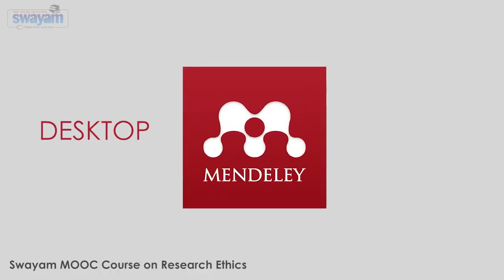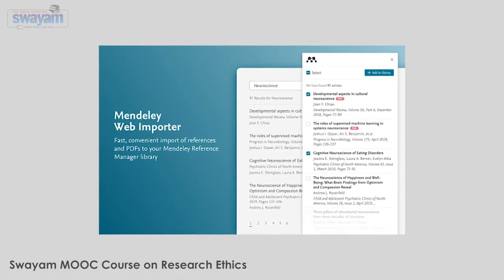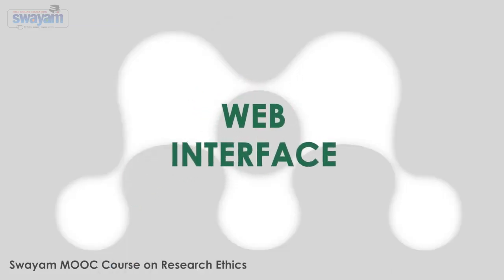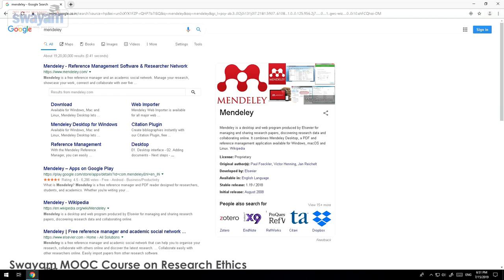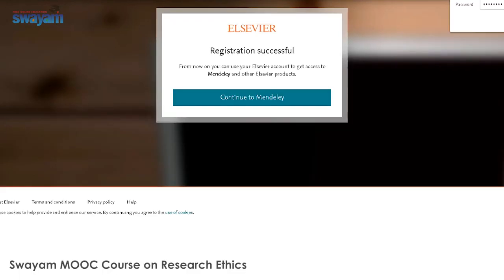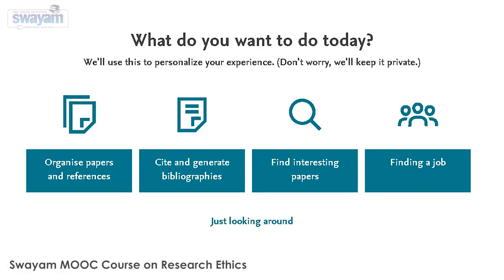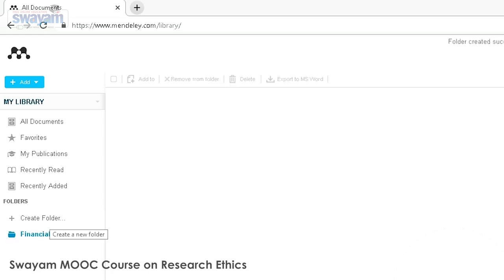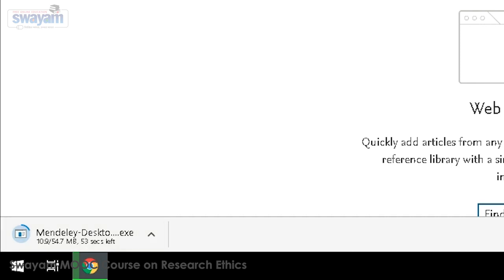Miteshkumar Module 4 Part 1